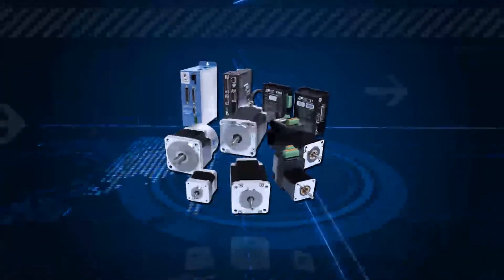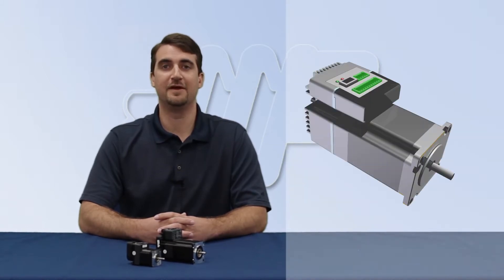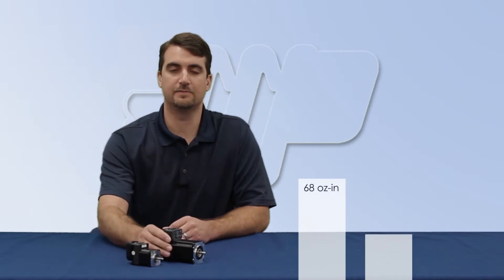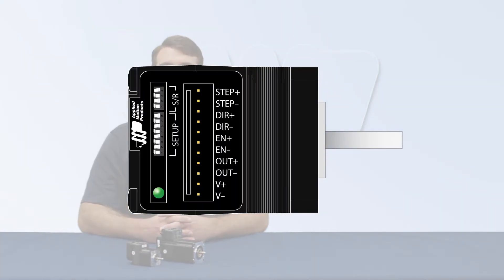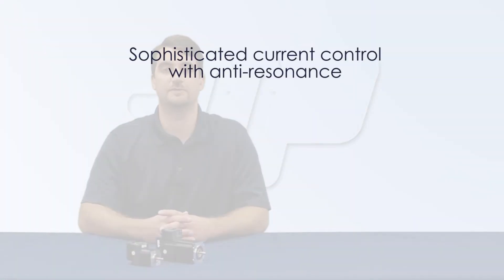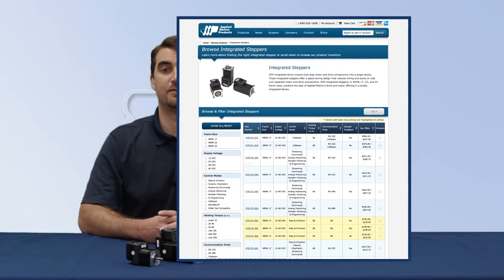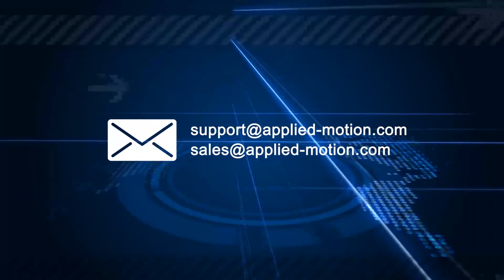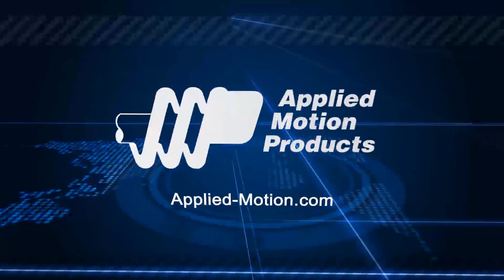Introducing Applied Motion's STM-R Integrated Stepper Motor+Drive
STM-R integrated steppers are drive+motor units, fusing step motor and drive components into a single device. This space-saving design eliminates wiring and saves on cost over conventional motor and drive solutions. All motor parameter settings are made via dip switches on the side of the unit, eliminating the need for setup software and reducing overall time to commission each unit.

The STM17R integrated stepper combines a high torque NEMA 17 step motor with a sophisticated, 2.0 A/phase (peak-of-sine) step motor drive, while the STM23R combines a high torque NEMA 23 motor and sophisticated, 5.0 A/phase (peak-of-sine) step motor drive. Power to the unit, located at the rear of the motor, must be supplied by an external DC supply. Applied Motion offers compatible 24 and 48 volt DC power supplies for exactly this purpose.

The STM-R integrated steppers are designed for step & direction (or pulse & direction) control. With the flick of a switch the STM-R motors can also be controlled by CW/CCW pulse (or pulse-pulse) signals. These units are designed for use with an external controller that provides one of these types of step pulse signals.